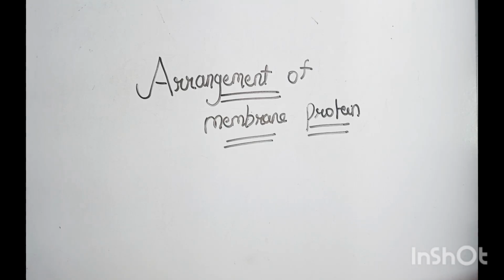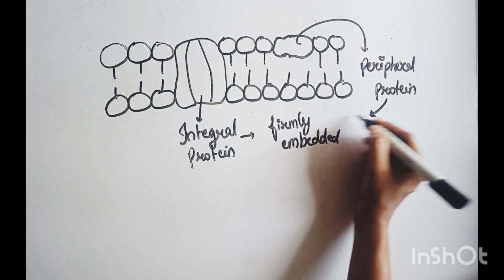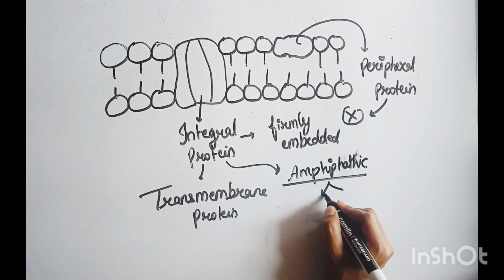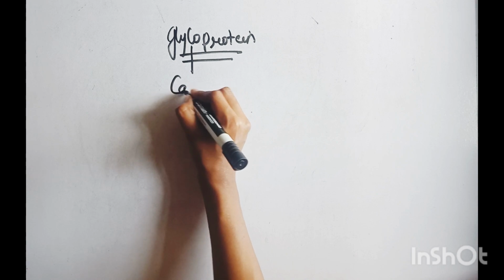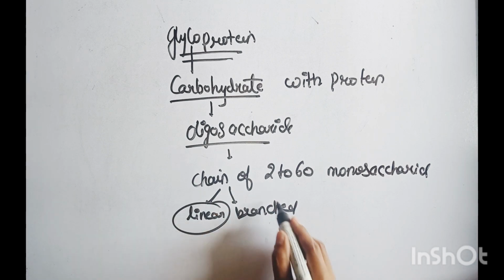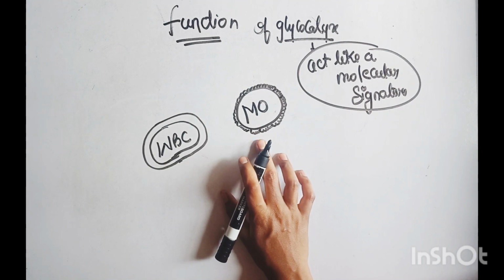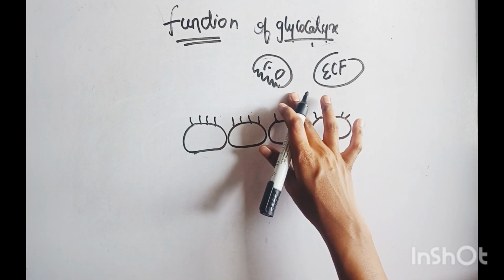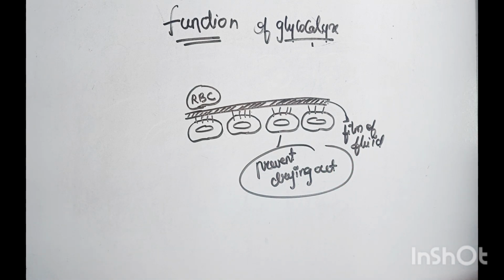Arrangement of membrane protein in English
In this video detailed discuss about the arrangement of membrane protein in english for bpharmacy student's.